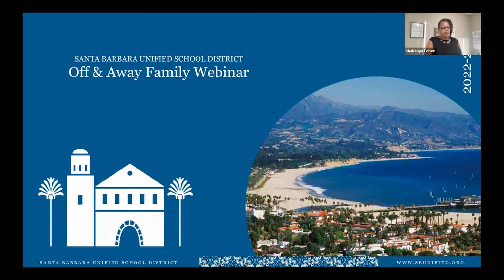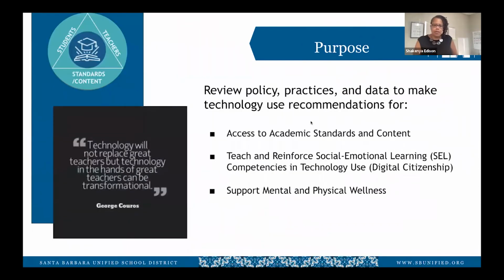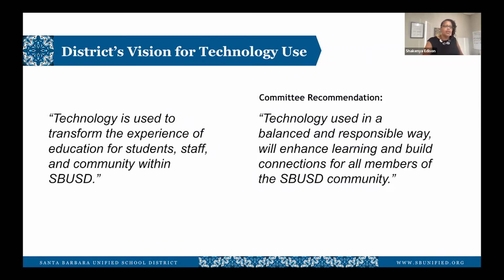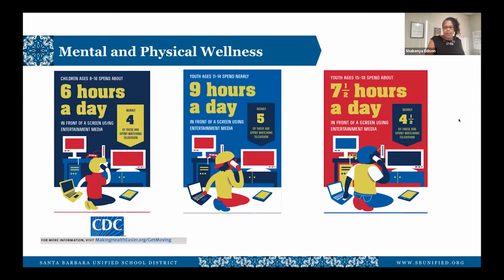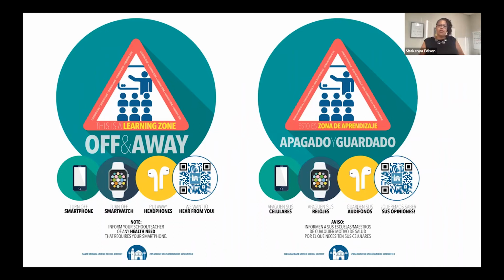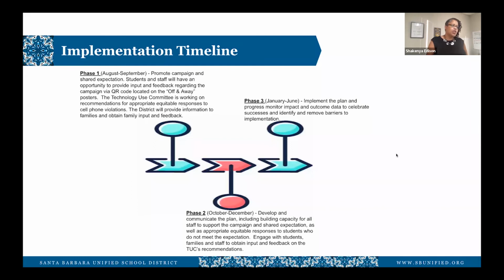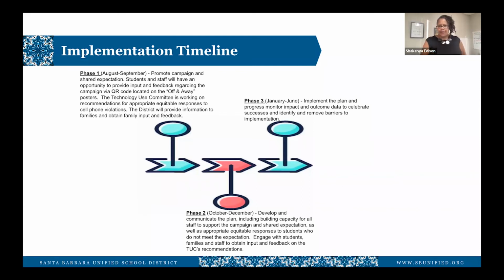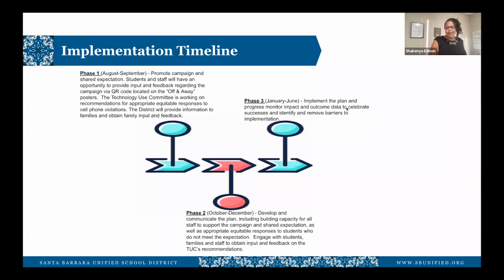Off and Away Webinar Video